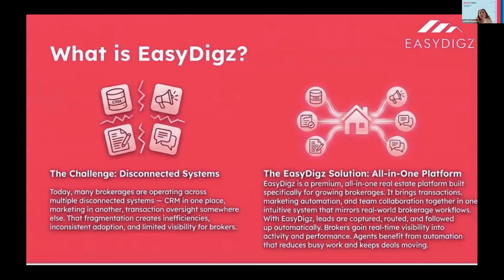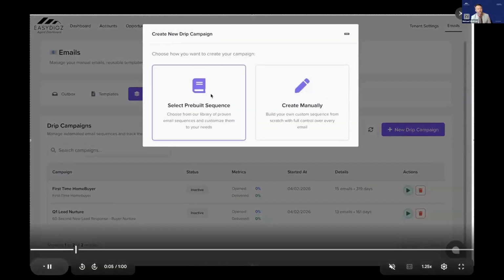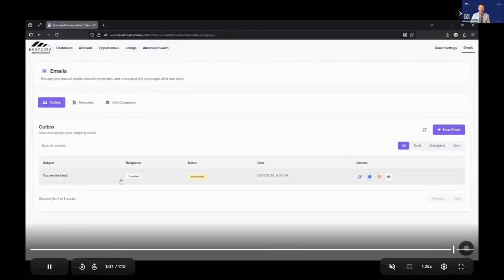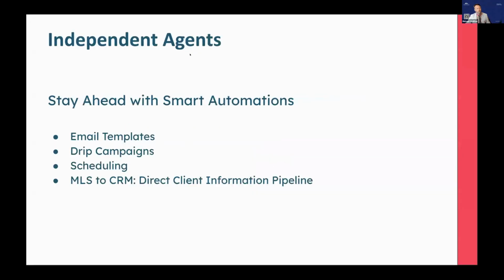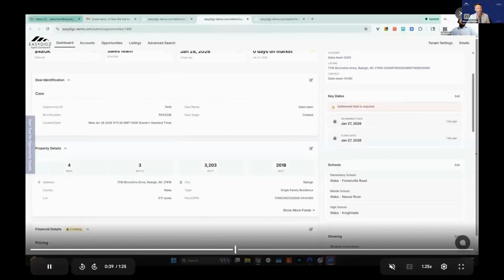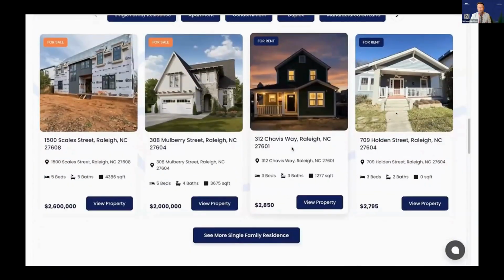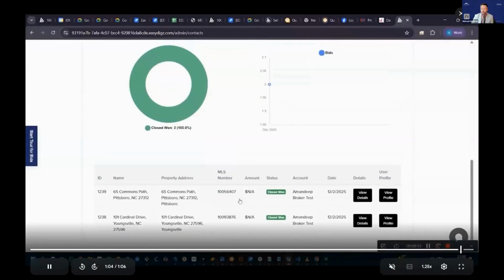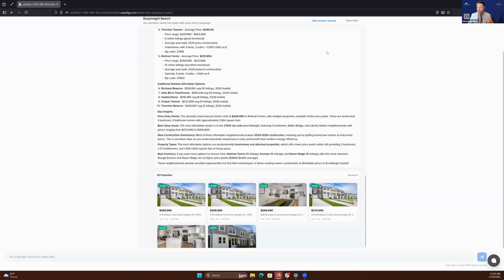EasyDigz Product Showcase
Most brokerages lose valuable time every week to admin tasks, manual follow-ups, and agents who don’t fully adopt their CRM. EasyDigz solves this with a clean, intuitive interface, smart automations, and workflows that mirror how real agents actually work. From instant lead alerts to automated nurture touches and contract templates, the platform reduces busywork so brokers can focus on production, not paperwork.

Watch our Product Showcase to see this tool in action and discover how you can use EasyDigz to keep every opportunity organized and moving toward a closing.